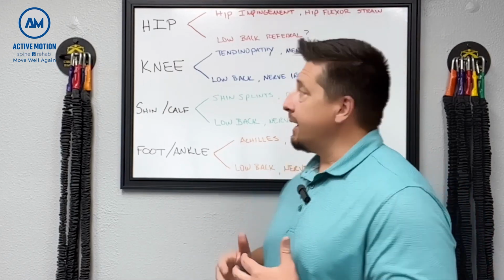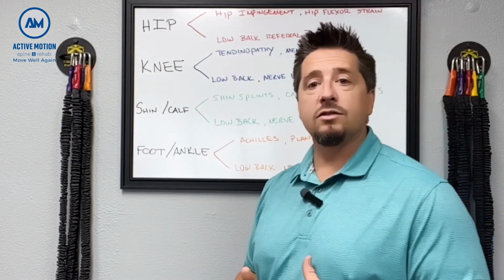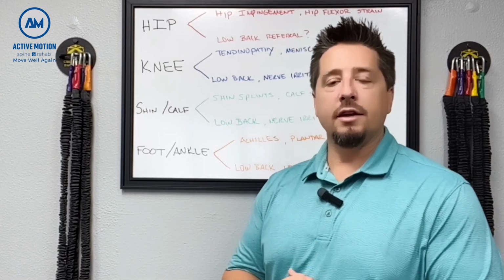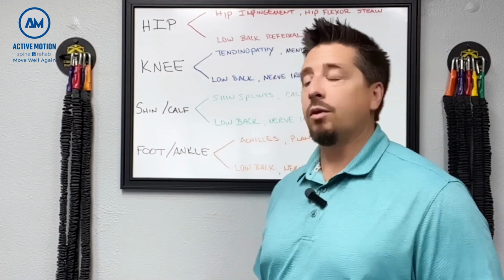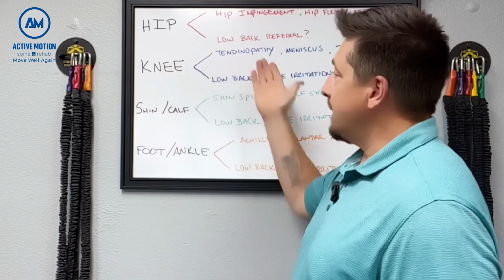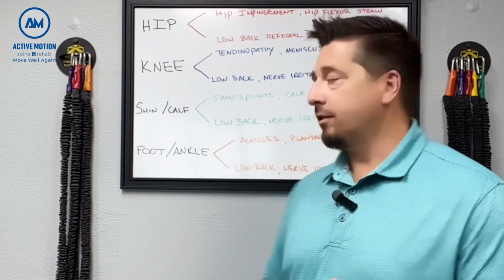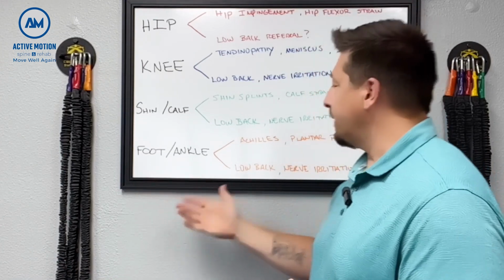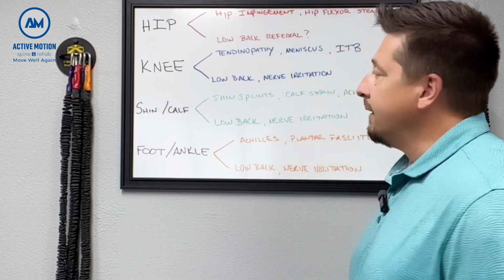Evaluating Running Injuries / Active Motion